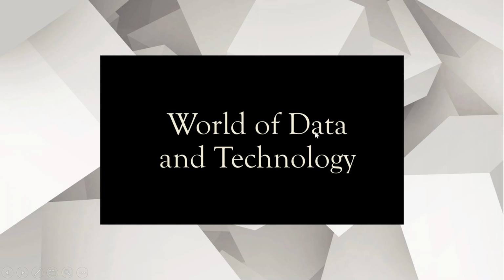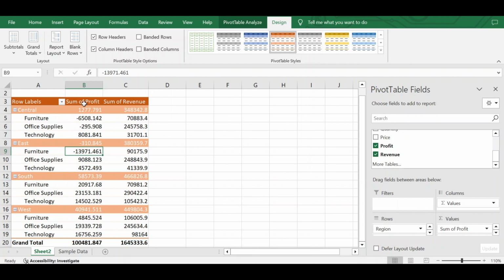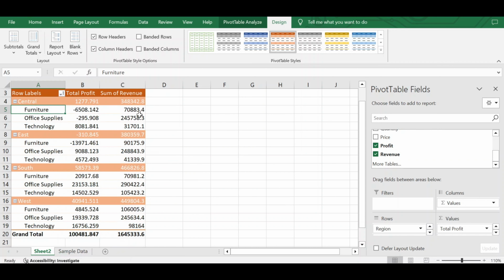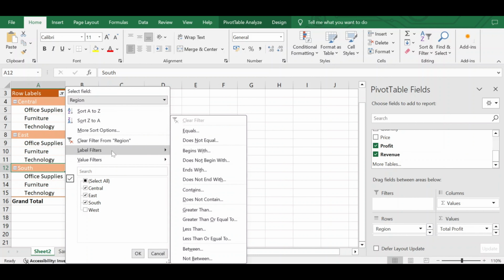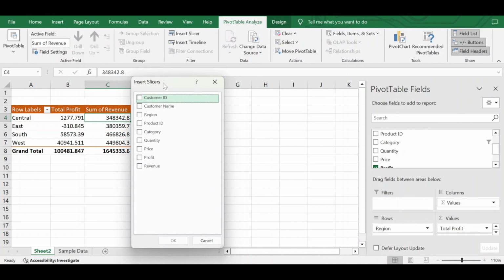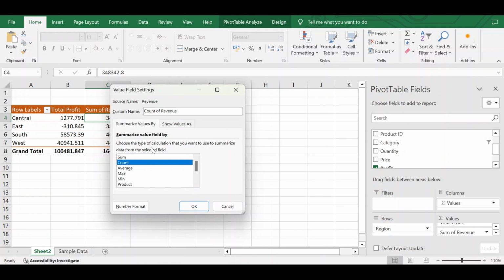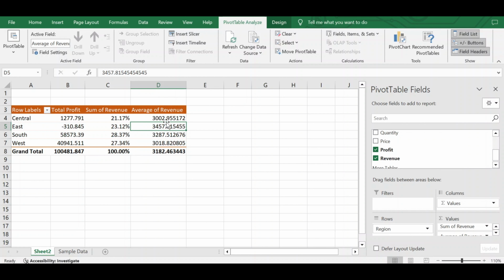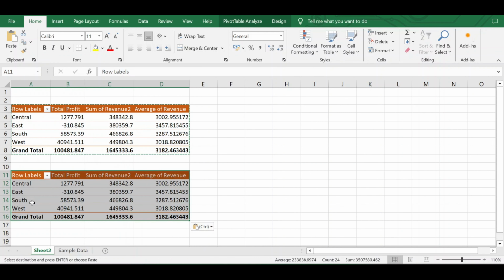How to Create a Pivot Table and it’s Techniques in Excel for Beginners (with Explanation)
This tutorial explains commonly used techniques and operations on Pivot table. You will get complete explanation with example which makes it easy to understand.

Timestamps:
00:00 - Introduction
00:47 - Formatting of Pivot Table
02:07 - Grouping
03:08 - Ungroup
03:23 - Sort
05:01 - Filter (Auto Filter)
06:56 - Filter (Report Filter)
07:45 - Filter (Slicer)
09:06 - Summarize Values by
10:50 - Show Values as
11:53 - Calculated Field
13:55 - Copy Pivot Table